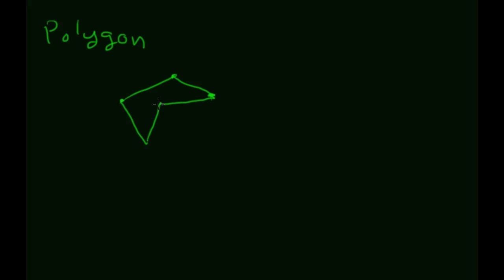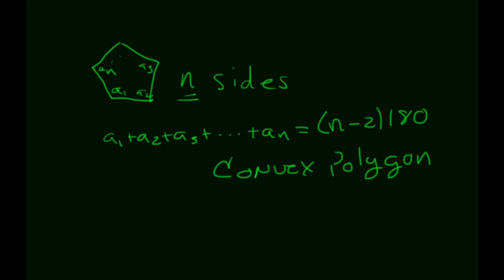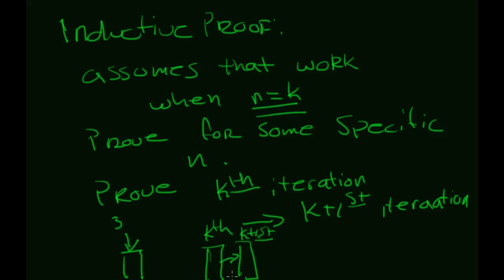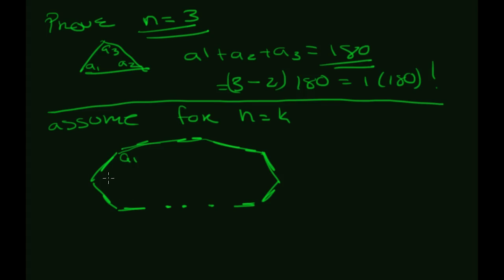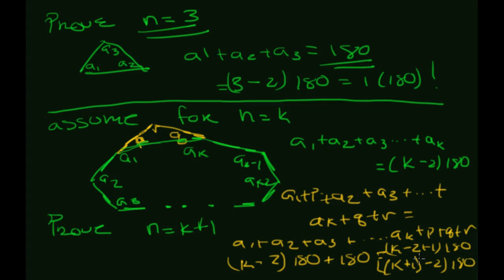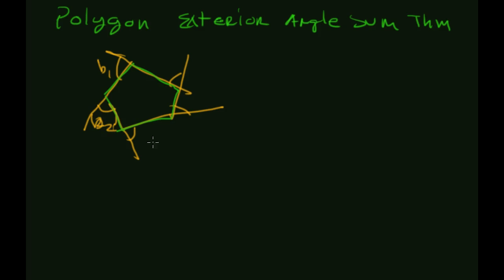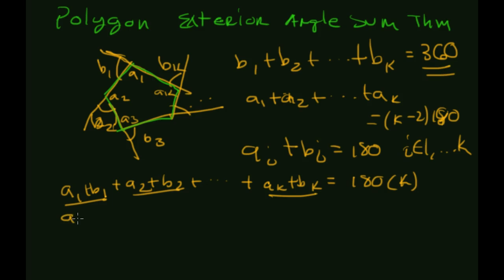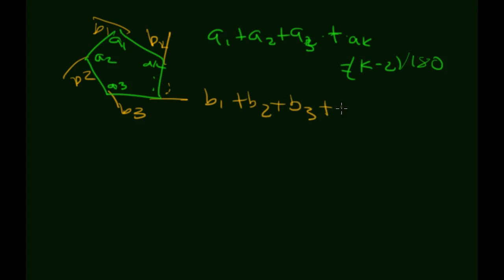Properties and Attributes of Polygons